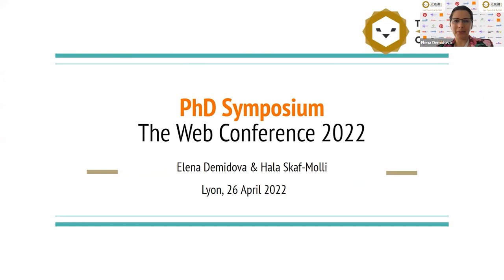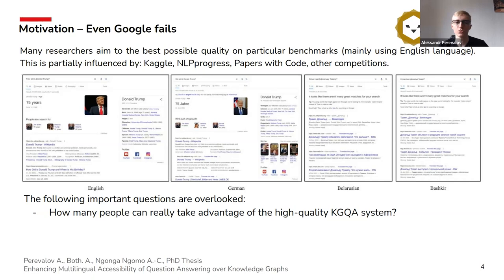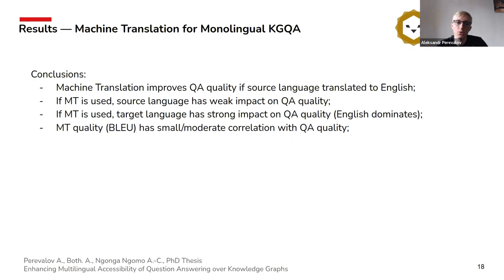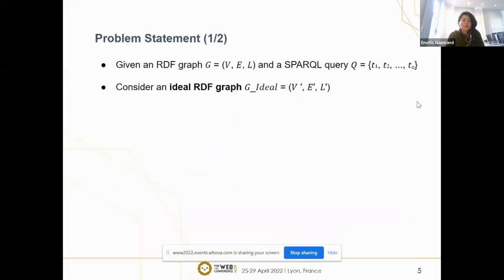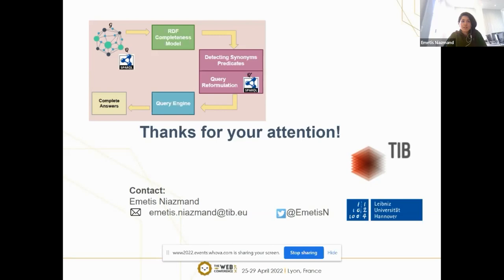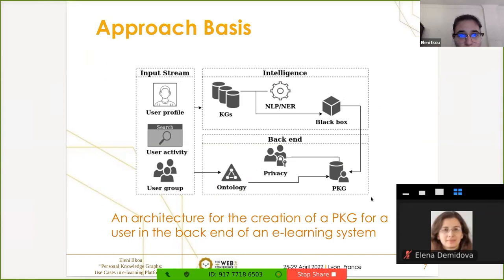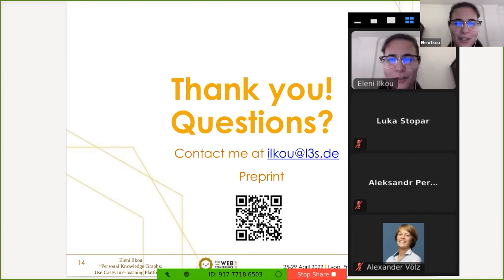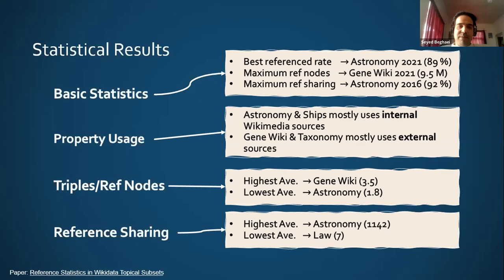TheWebConf 2022: PhD Symposium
PhD Symposium Chairs:
 - Elena Demidova (University of Bonn, Germany)
 - Hala Skaf-Molli (University of Nantes, France)

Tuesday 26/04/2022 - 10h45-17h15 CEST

00:00: Introduction

Session 1: Knowledge Graphs
06:04: Aleksandr Perevalov. Enhancing Multilingual Accessibility of Question Answering over Knowledge Graphs
27:11: Emetis Niazmand. Enhancing Query Answer Completeness with Query Expansion based on Synonym Predicates
44:10: Eleni Ilkou. Personal Knowledge Graphs: Use cases in e-learning platforms
1:07:24: Seyed Amir Hosseini Beghaeiraveri. Towards Automated Technologies in the Referencing Quality of Wikidata

Session 2: SPARQL Queries
1:28:13: Keynote Talk by Angela Bonifati (Université Claude Bernard Lyon I): Query-driven Graph Processing
2:20:19: Alberto Moya Loustaunau. Predicting SPARQL Query Dynamics
2:42:02: Jaime Salas. Canonicalisation of SPARQL 1.1 Queries

Session 3: Information Representation and Interaction & Wrap-up
3:00:33: Sara Abdollahi. User Access Models to Event-Centric Information
3:20:08: Gaël Poux-Médard, Julien Velcin and Sabine Loudcher. Interactions in information spread
3:38:27: Tin Kuculo. Comprehensive Event Representations using Event Knowledge Graphs and Natural Language Processing
3:54:44: Baihan Lin. Geometric and Topological Inference for Deep Representations of Complex Networks
4:04:12: Wrap-up